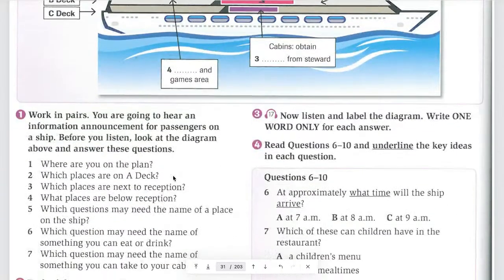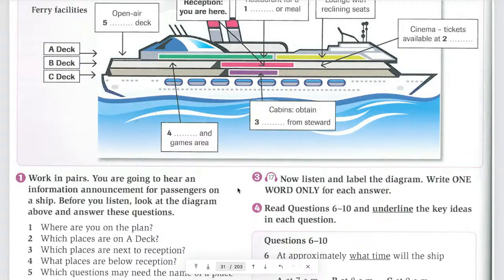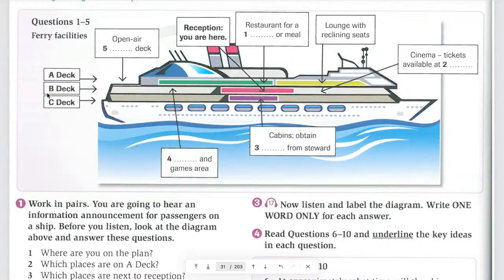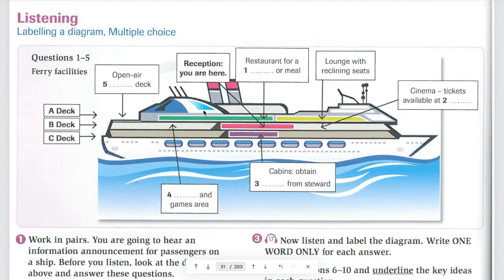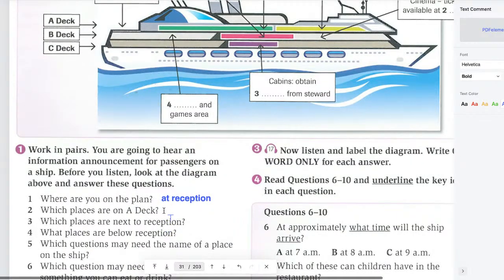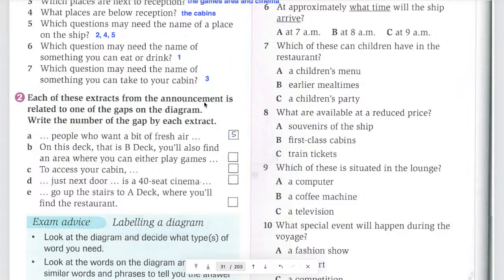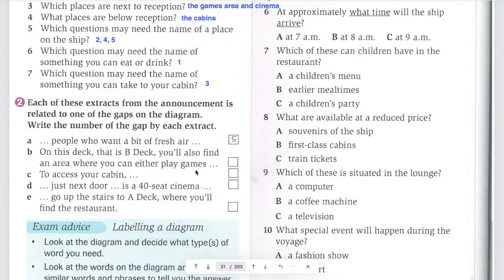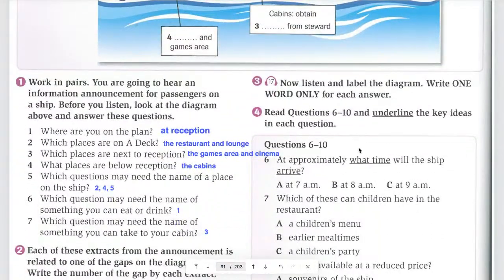LIVE - IELTS bands 4 - 5 | Unit 3 - Getting from A to B - Listening